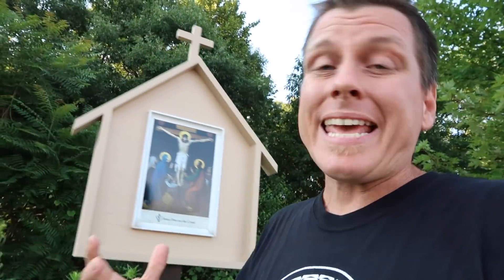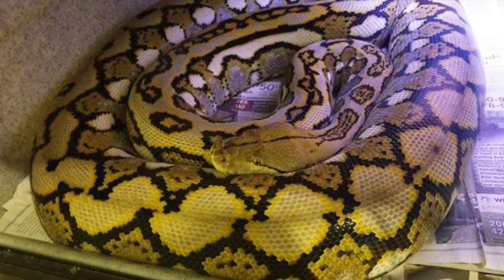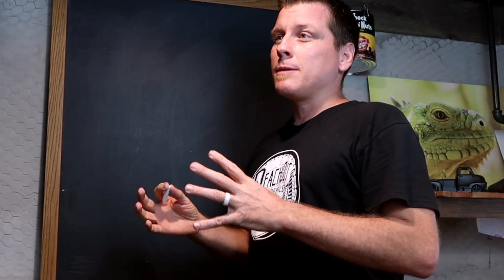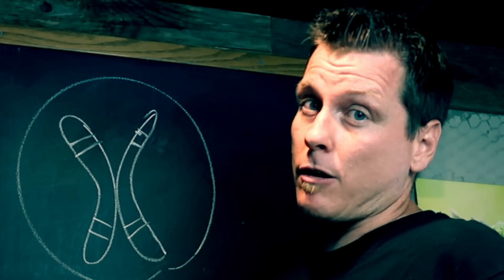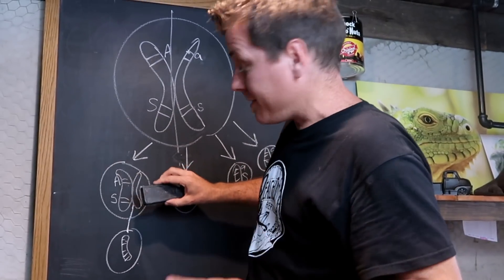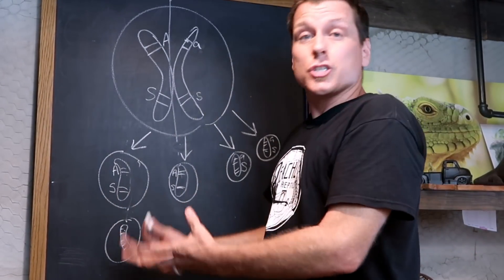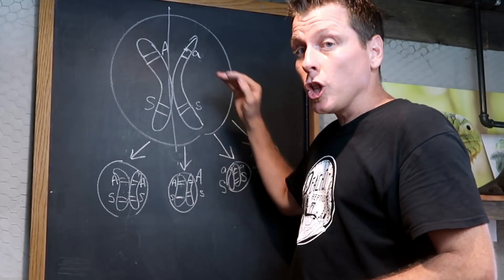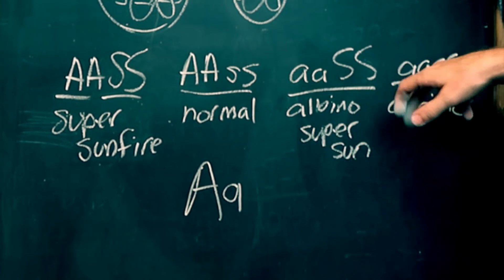Parthenogenesis [Reptile Clones!!]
Garrett Hartle tackles the topic of parthenogenesis, or gynogenesis, in pythons.  "Partho" babies are the result of a female creating half clones of herself in her offspring.  Every now and then unexpected breeding results turn up which cannot be explained.  Morphs that shouldn't be possible, all female clutches, and other unexplained phenomena... unexplained, that is, until now.

FTF or "Free Tip Friday" segments like this are designed to help you gain knowledge and understanding about how to, why, and what it is like keeping reptiles, and often specifically Superdwarf and Dwarf Reticulated Pythons, which we specialize in.